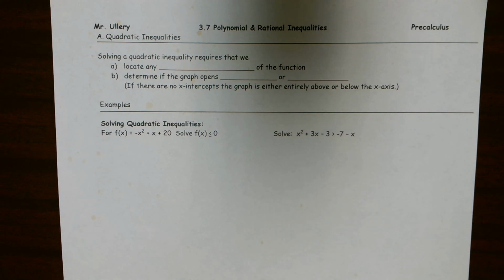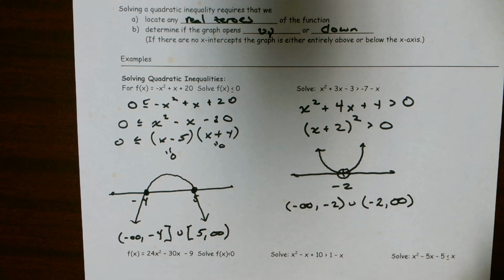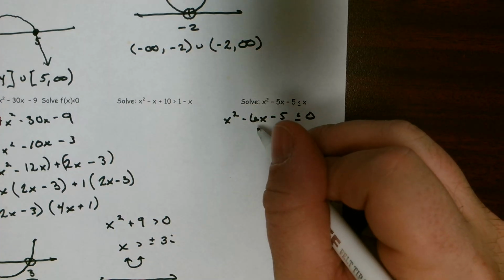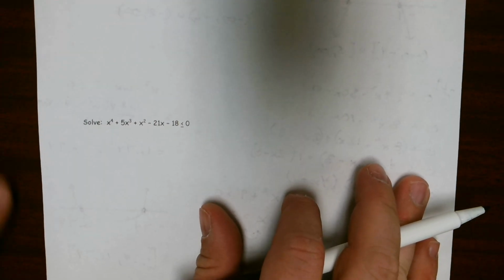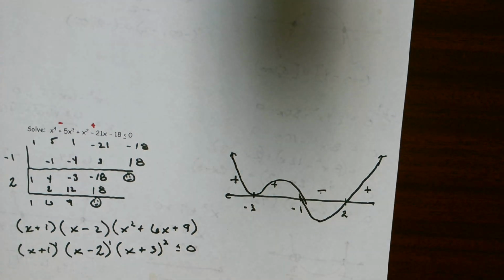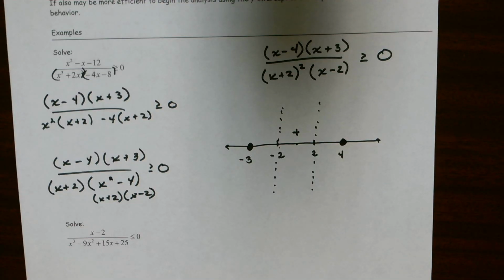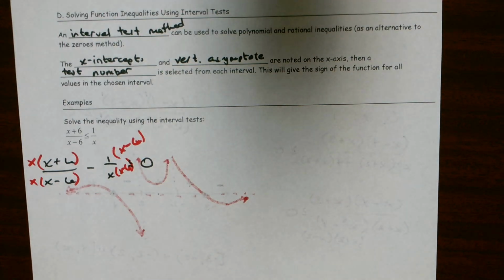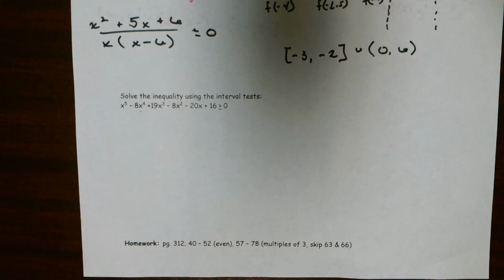Precalculus 3.7 - Polynomial & Rational Inequalities